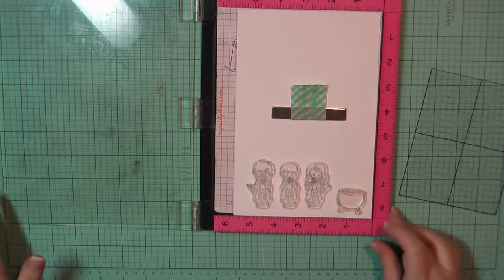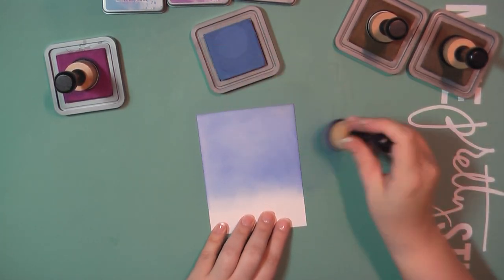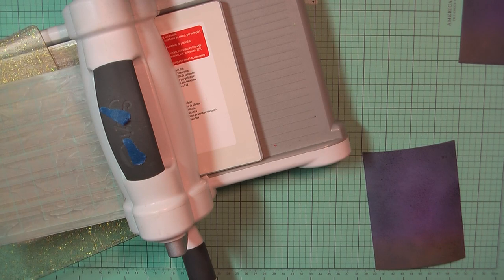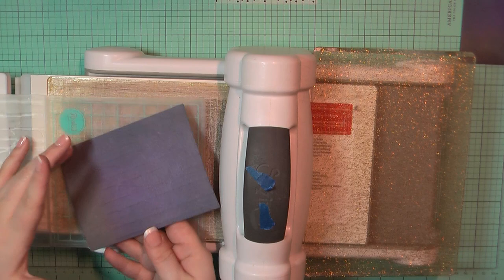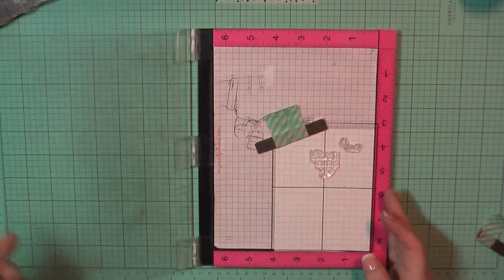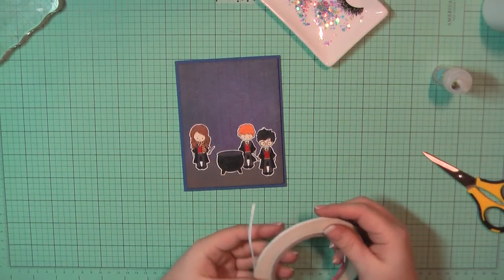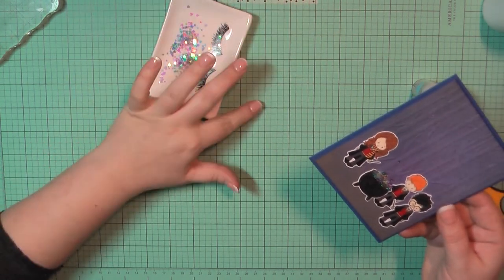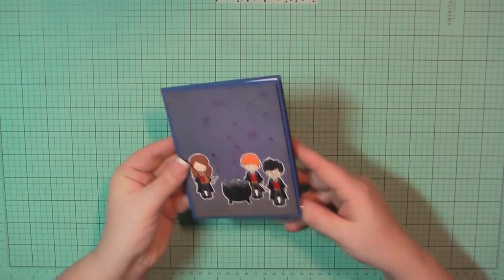13 Days of Halloween – Day 10 | Wizard Friends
Close-ups and photo links to the products used in this video can be found on my blog post

• Essentials by Ellen Clear Stamps, Bear Ware 2 by Julie Ebersole - Ellen...

[ Amazon US ]
[ Amazon UK ]

• Prismacolor Premier Colored Pencils, Soft Core, 150-Count With Prismacolor Colored Pencil Accessory Set, 7-Piece
[ Amazon US ]
[ Amazon UK ]

• SPECIAL BUNDLE Ranger Tim Holtz Distress Oxide Ink Pad FADED JEANS + Reinker
[ Amazon US ]
[ Amazon UK ]

• Ranger Tim Holtz Distress Oxide Ink Pad - Seedless Preserves
[ Amazon US ]
[ Amazon UK ]

• Ranger Tim Holtz Distress Oxide Ink Pad - Vintage Photo
[ Amazon US ]
[ Amazon UK ]

• SPECIAL BUNDLE Ranger Tim Holtz Distress Oxide Ink Pad WALNUT STAIN + Reinker
[ Amazon US ]
[ Amazon UK ]

• Ranger Tim Holtz Distress Oxide Ink Pad - Black Soot
[ Amazon US ]
[ Amazon UK ]

• Bulk Buy: Ranger Inks (2-Pack) Mini Ink Blending Tool 1in. Round IBT40965
[ Amazon US ]
[ Amazon UK ]

• We R Memory Keepers Wood Grain Embossing Folder, by We R Memory Keepers
[ Amazon US ]